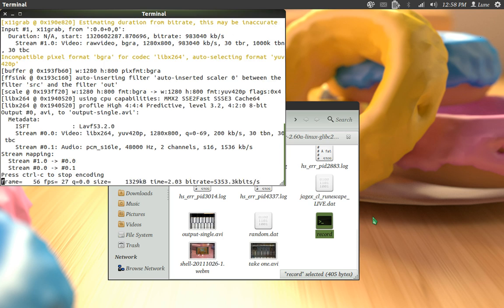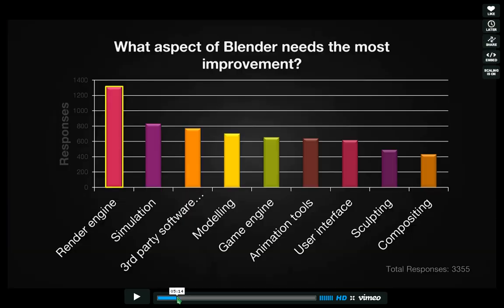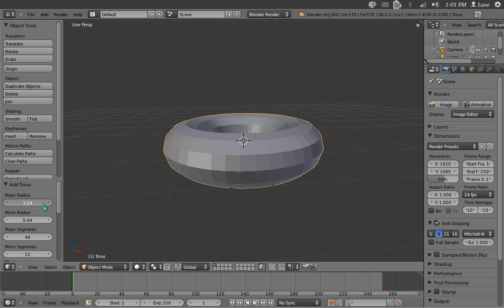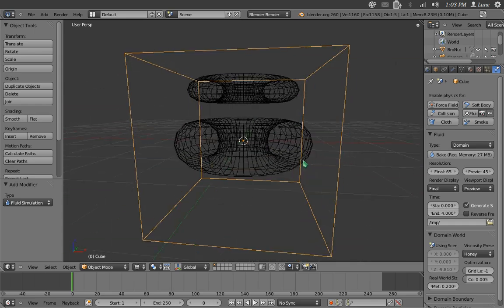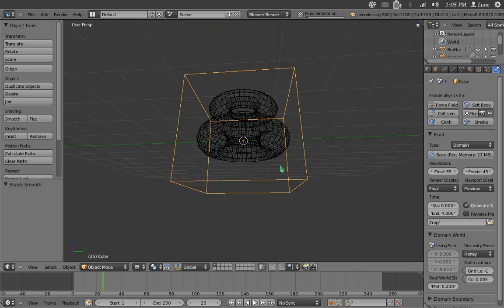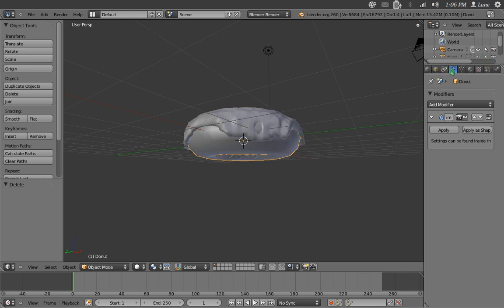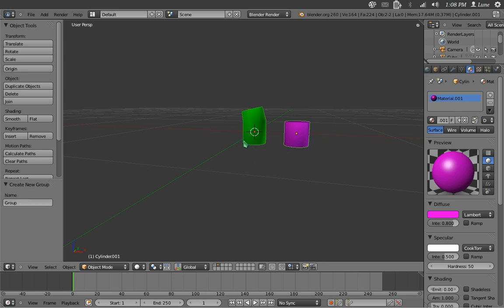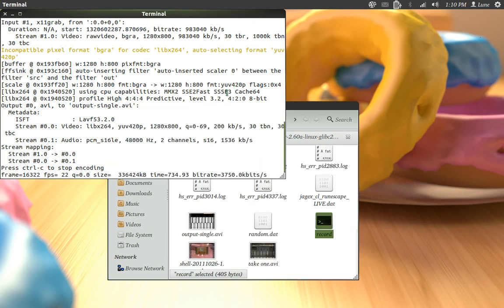My Cycles tutorial result. (Plus, Andrew Price's donut modeling tutorial explained)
Well then, this is my result if you can't already tell by the title.

And since Andrew Price went about how to make a donut a little too quickly that honestly just got me confused, I explain in full detail how he did it!

He is the one responsible for this genius way as to how to make a donut in Blender, not me!

Semi-weekly update video (Was going to be uploaded on Friday, however sound sync errors occurred and I had to re-do the whole thing.)